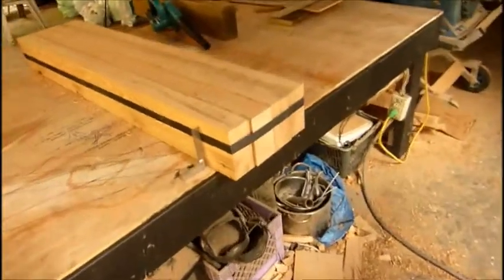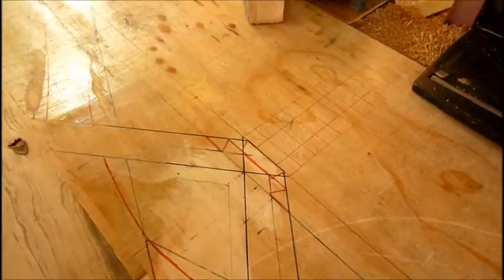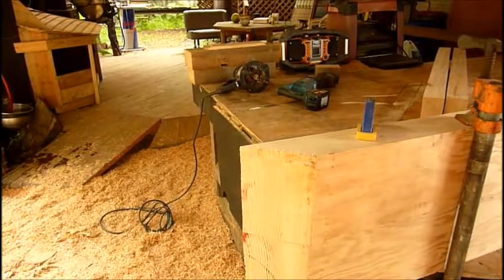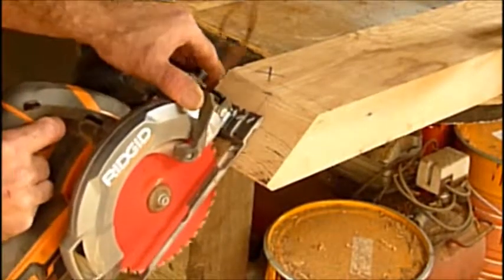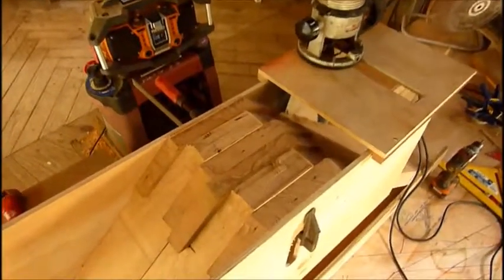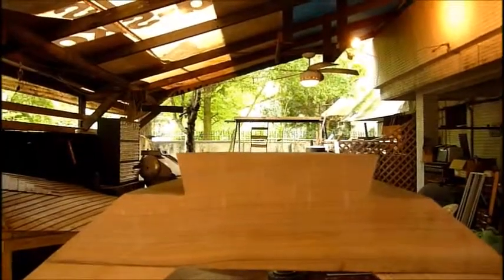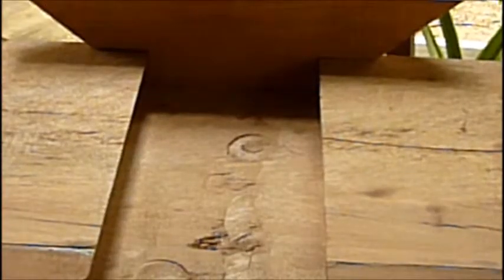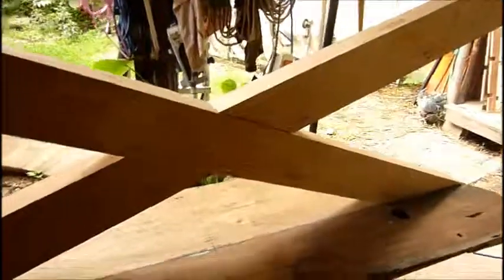Emulating Esherick Part 3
This is part 3 of the Wharton Esherick table project